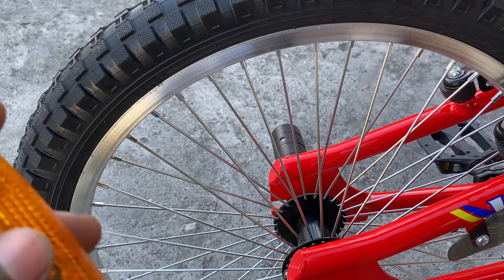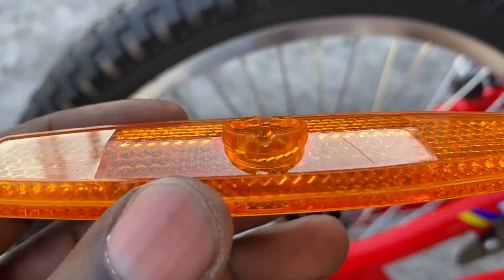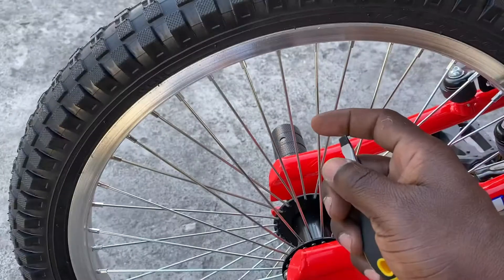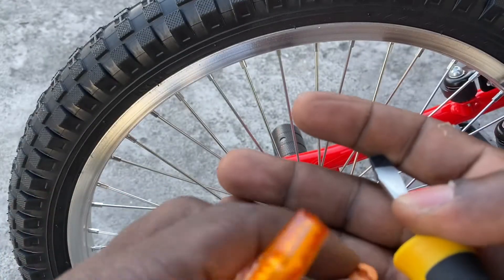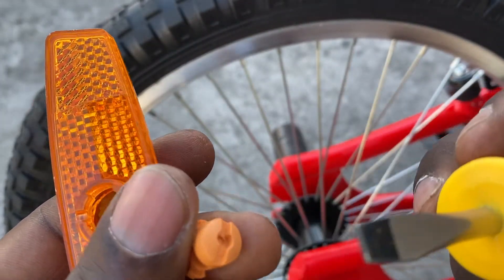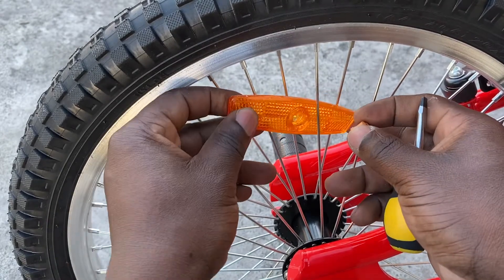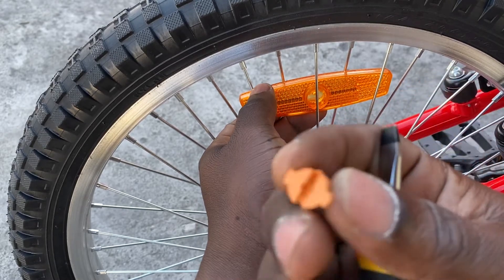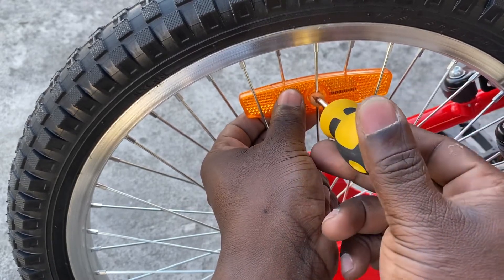Bicycle reflector installation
This video demonstrates how to install a Bicycle Reflector to the wheel.